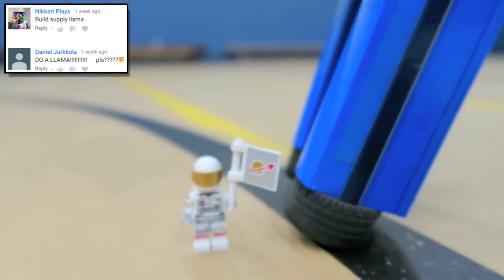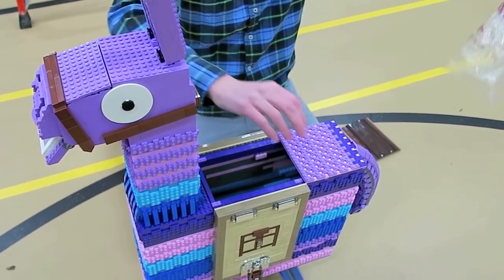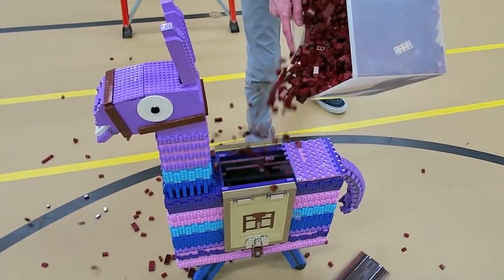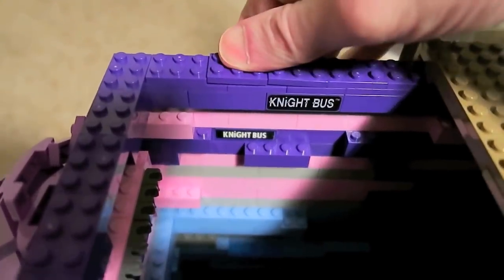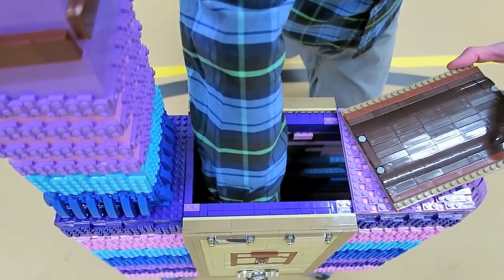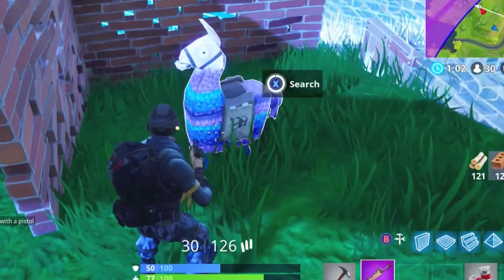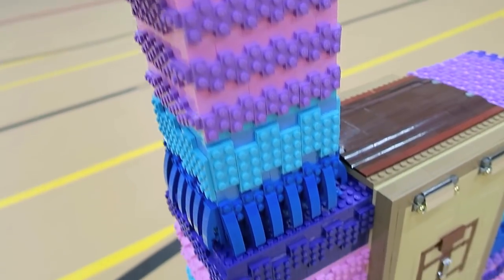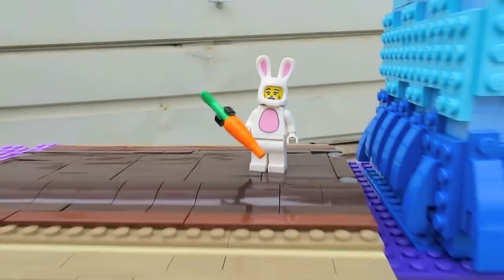LEGO Fortnite Loot Llama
We start the party off right and bring Fortnite's Llama pinata to life by employing over 4500 pink, blue, purple and tan LEGO parts. Debuting in the 100-player Battle Royale mode of Fortnite in March of 2018, these Llamas originally gifted you and your squad with a generous 500 units of stone, 500 units of wood and 500 units of metal building materials, along with a random assortment of traps, large and small shield potions, and ammunition for all types of weapon class including shotgun shells, sniper rounds, rifle rounds, and small bullets. This completely custom build is one of our largest Fortnite creations ever made, measuring nearly 3 feet in height and weighing in at a staggering 18 pounds. With an articulating tail built with hinge bricks, and a working and moving mouth jaw joint, here is the fan-favourite & lovely, luscious loot Llama's life-sized Lego replica.